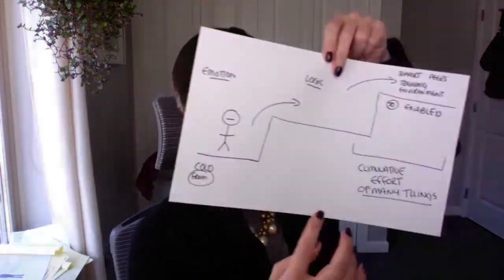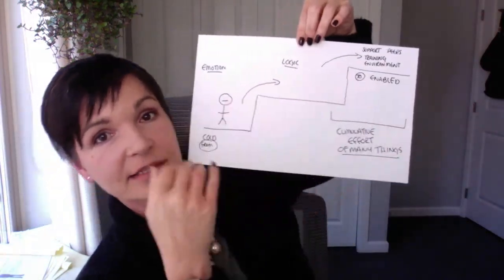Elearning Masterclass: 🧬 How to Craft an Engaging Story 🧬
Every time people ask me what I do, and I tell them I craft Interactive Stories (and teach others to the same) they tell me... yeah! I do that too.

And they send me their "story" sample... and it sucks. It is rarely anything resembling anything that would inspire action or emotion. I talk about how to avoid this common mistake in this session.

PLUS

Some solid advice on how to get better at the craft of elearning. :)

Enjoy and share if you found it valuable.